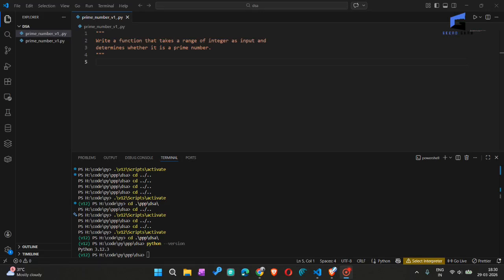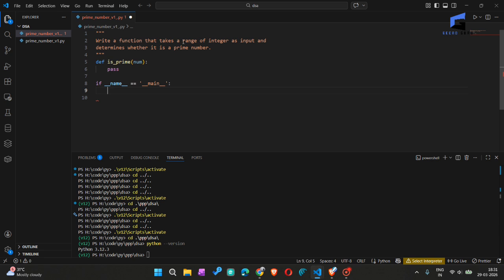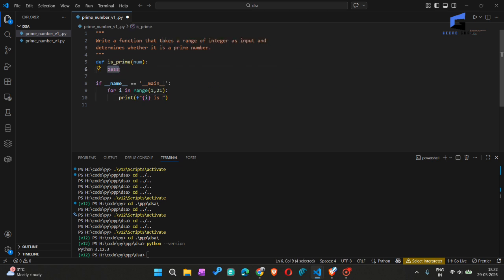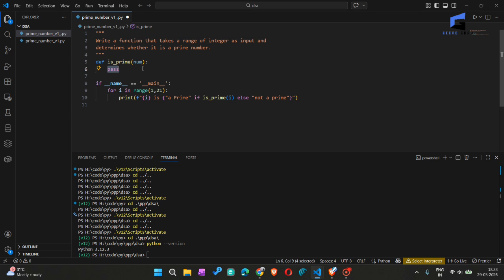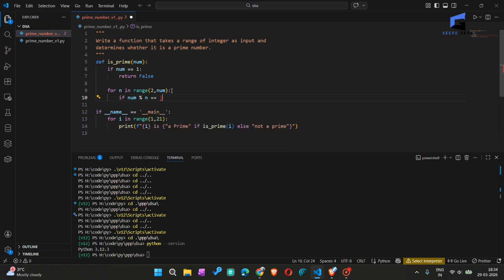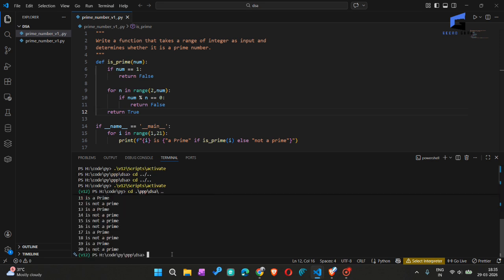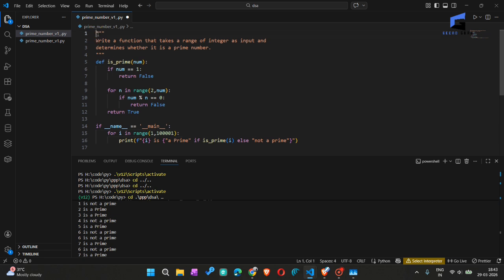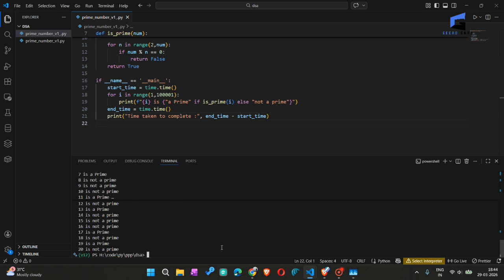Python Prime Number Program | How to Check Prime Numbers in Python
In this video, we solve a classic Python programming problem: How to check if a number is prime. Whether you are preparing for a coding interview or just starting with Python, this step-by-step guide will make the logic clear and simple.

What You’ll Learn:

The mathematical definition of a prime number.
How to use the for loop and the % (modulo) operator.
Writing a reusable is_prime() function in Python.
A quick tip to optimize your code for better performance.